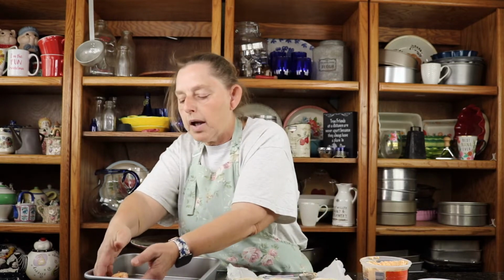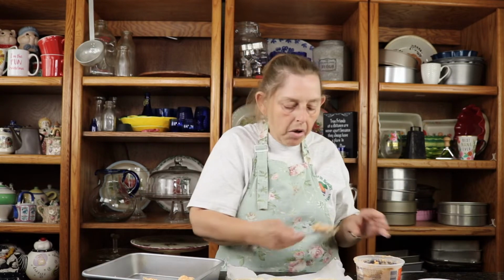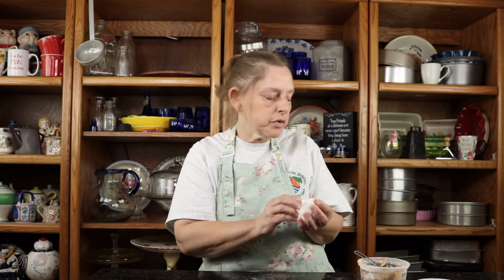Pimento cheese puff pastries!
Pimento cheese puff pastries! What a simple and delicious 2 ingredient recipe for your next party. Elsie bought a container of Pimento cheese, 6 puff pastry cups, a baking tin and you have some deliciousness there!
6 puff pastry cups
1 container of pimento cheese
Open the puff pastry cups  and where they can rise during baking. Place 1 to 2 scoops of pimento cheese into the center of the cup and bake 400 degrees bake for 20 to 25 mins on a parchment lined cookie tin. Remove from oven and serve warmed delicious y'all!